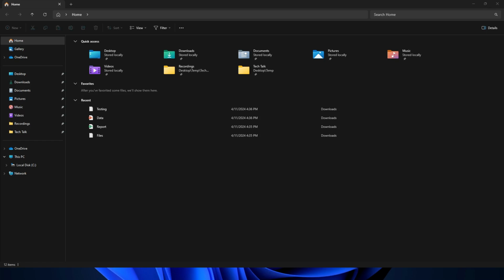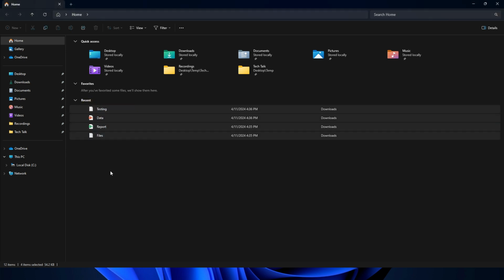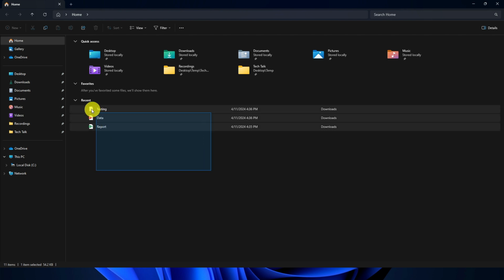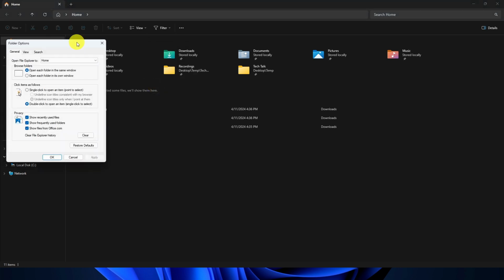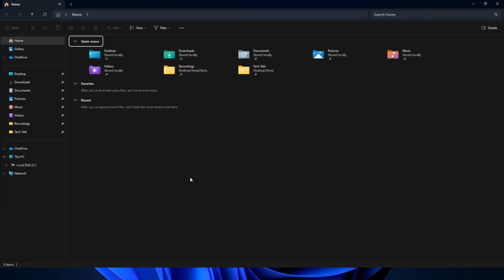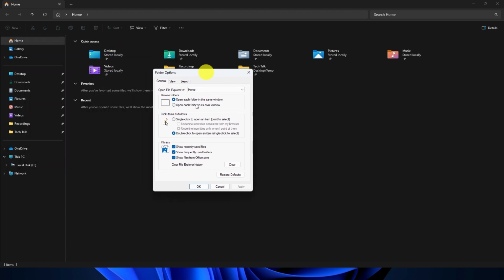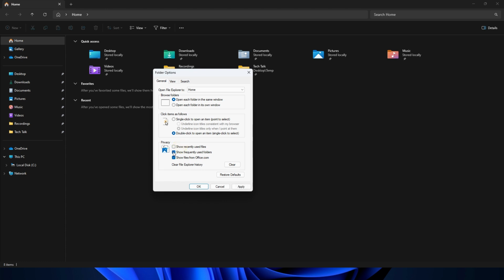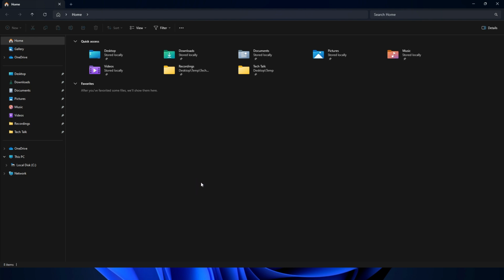How to clear and disable your recently access files and folder in Windows File Explorer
This is a quick video on how to clear and disable your recently access files and folder in Windows File Explorer